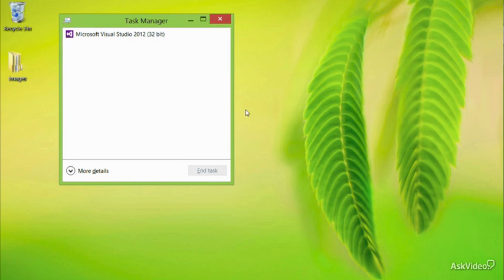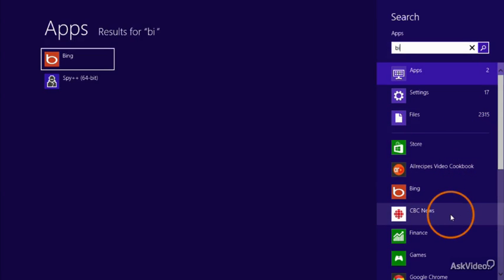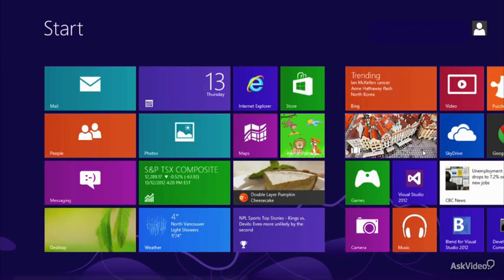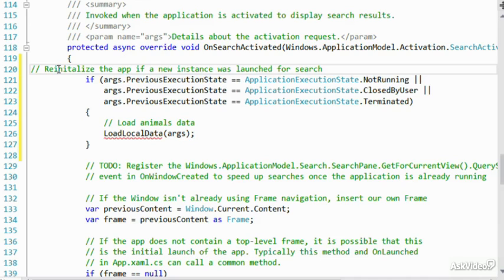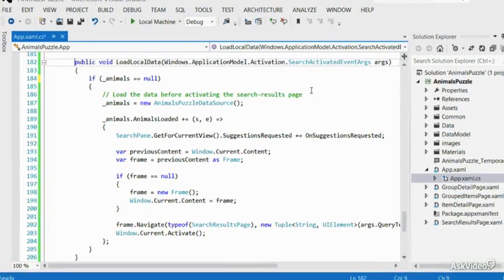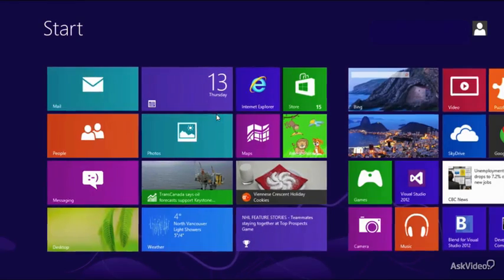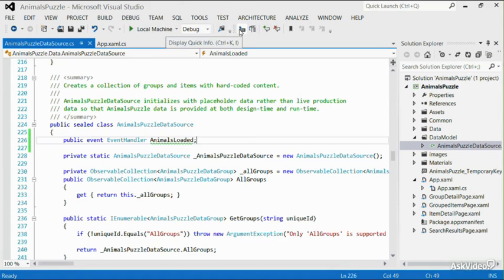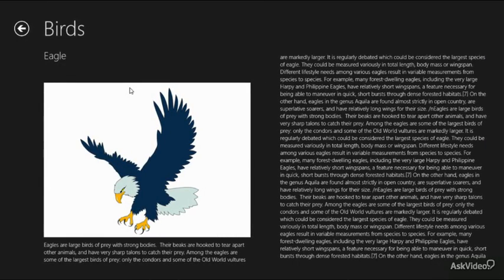11. Searching - Part 2 - (Windows 8 : Creating Your First App)